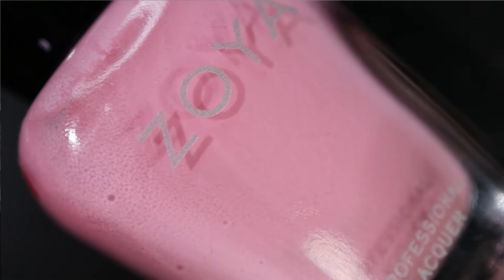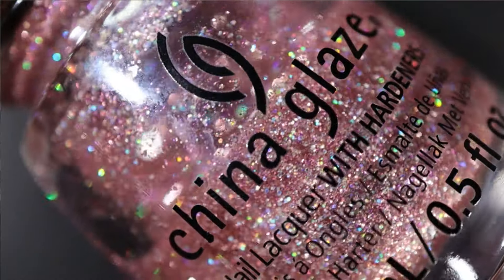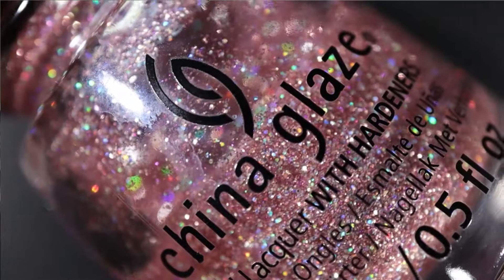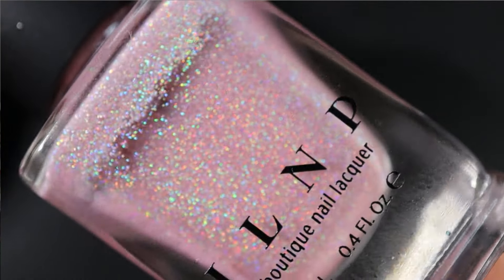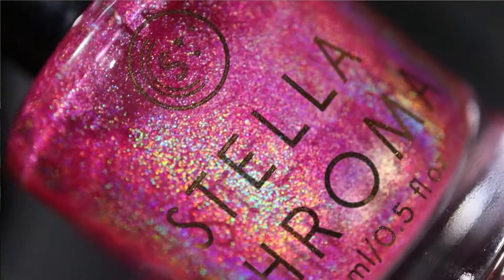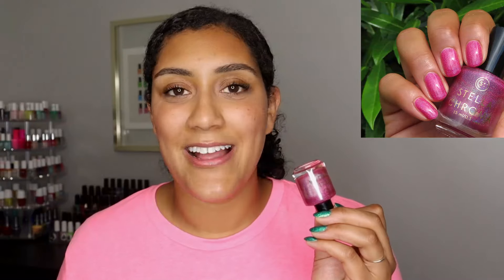TOP 10 Pink Nail Polishes │ Polish with Rae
I think I'm loving pink more every single day. Do you love my picks too? What's your favorite pink polish? Let me know down in the comments.

Glisten & Glow Raspberry Margarita 2.0

*denotes item was received in PR. I was not required or requested to include it in this video.

💅 On my nails- Polished for Days Ikaika